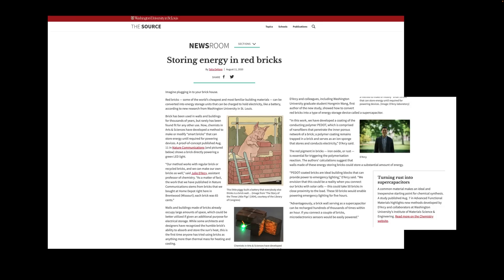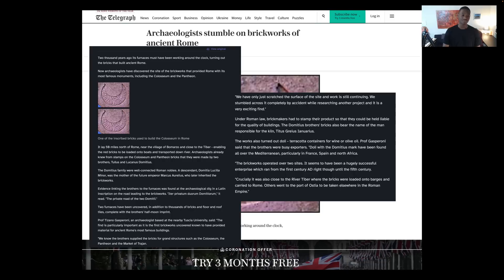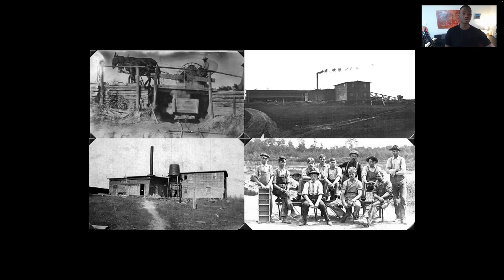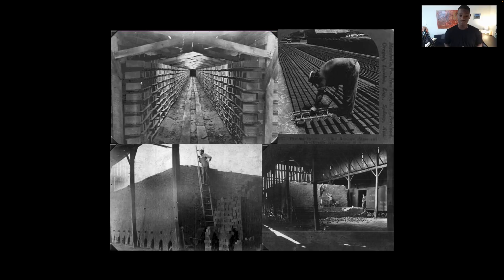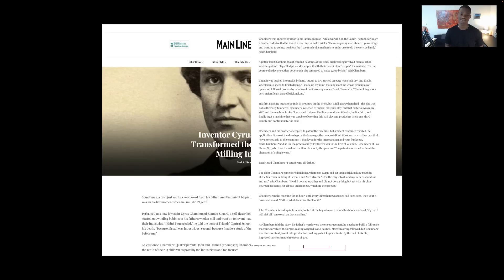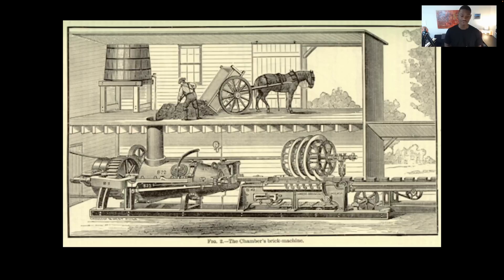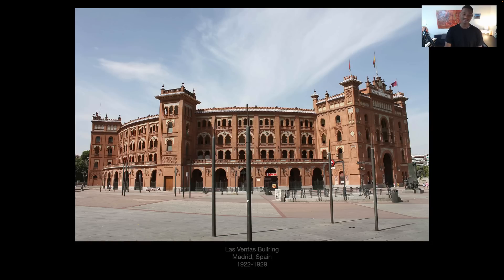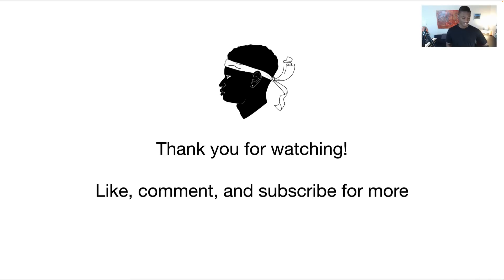youtube video #-t0cK5yxU5I